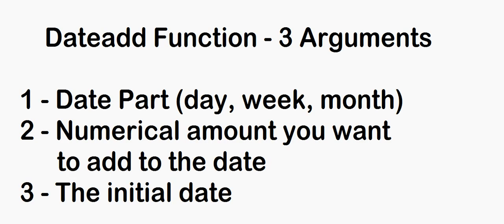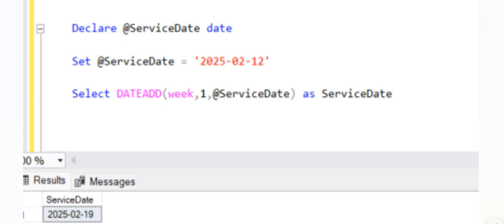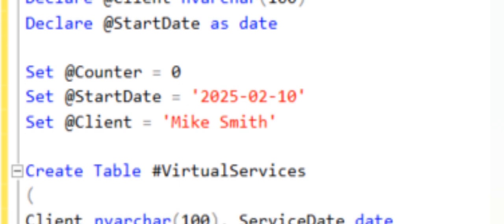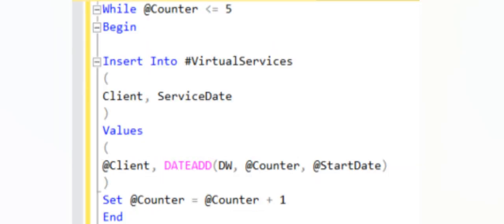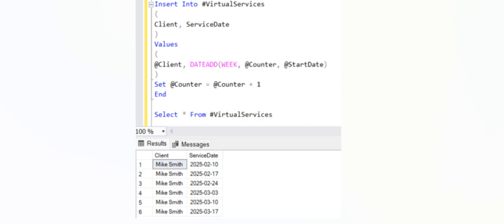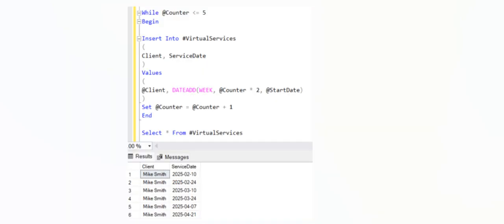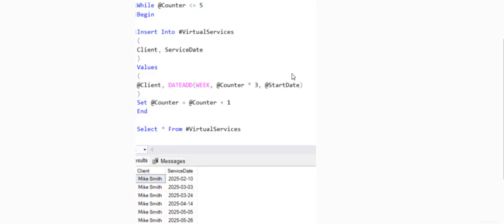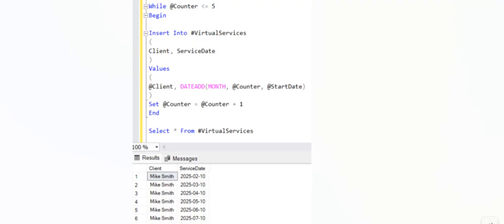Scheduling w/ SQL Server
In this video I demonstrate how to display a schedule of dates in SQL using the DateAdd function and While Loops.